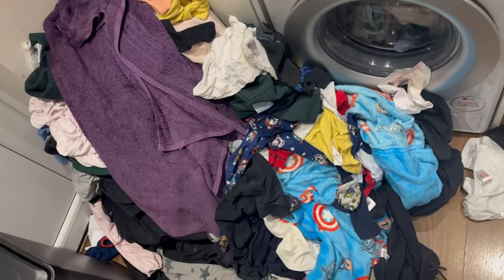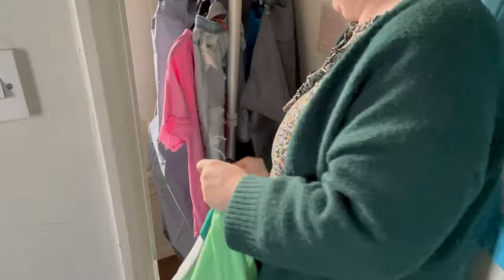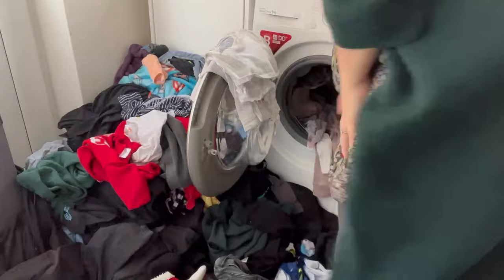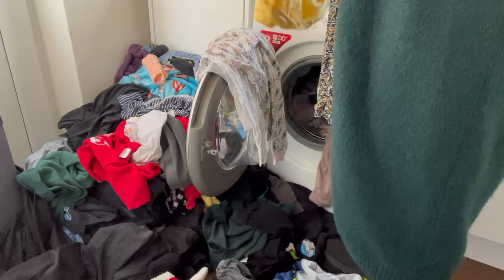Laundry day motivation | laundry cleaning | laundry folding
So this is vlogmas day 23 sorryfor the upload delay we had a busy day but here is a laundry motivation over thelast few days

Music credit below 👇

Music: Let It Show (Instrumental Version), Musician: Wildson, Album: Wildson, Source

Music: Reindeers at Your Service, Musician: Home for the Holidays, Album: Home for the Holidays, Source

Music: Christmas Parade, Musician: Home for the Holidays, Album: Home for the Holidays, Source